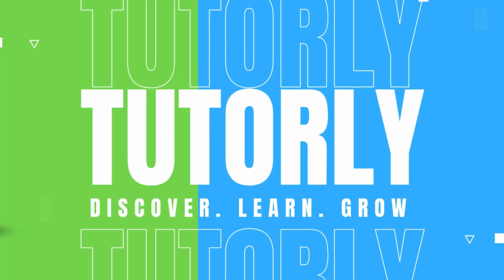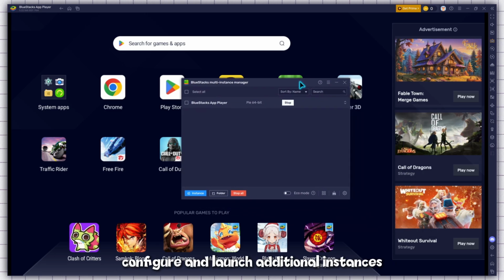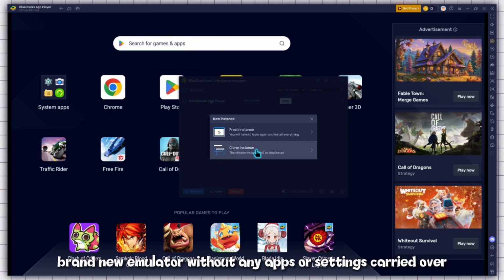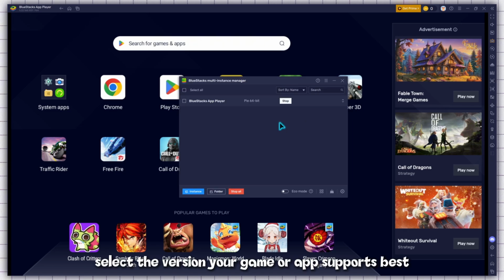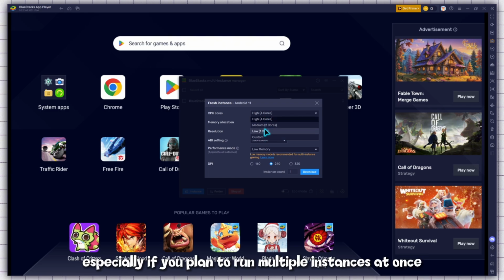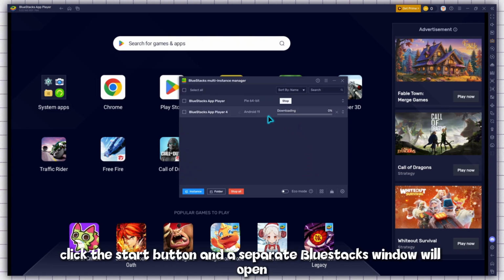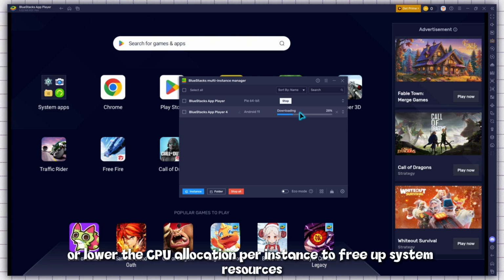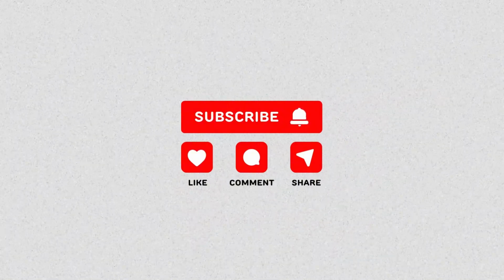How To Clone Bluestacks (2026 Guide)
Learn how to clone your Bluestacks account in 2026 with easy steps. Cloning your Bluestacks account can be useful for creating a backup or having multiple accounts for different purposes. In this video, we will guide you through a step-by-step process on how to clone your Bluestacks account quickly and efficiently. Whether you're looking to create a new account for gaming, testing, or other purposes, this video will show you how to do it with ease. By cloning your Bluestacks account, you can have multiple instances of the emulator, each with its own unique settings and configurations. This can be particularly useful for gamers who want to play multiple games simultaneously or for developers who need to test their apps on different accounts. With our easy-to-follow instructions, you'll be able to clone your Bluestacks account in no time and start enjoying the benefits of having multiple accounts. So, watch this video to learn how to clone your Bluestacks account now and take your gaming or development experience to the next level.